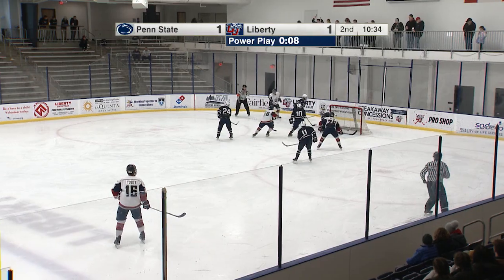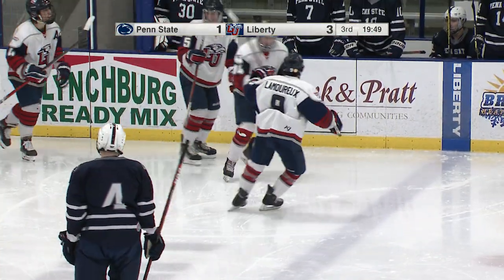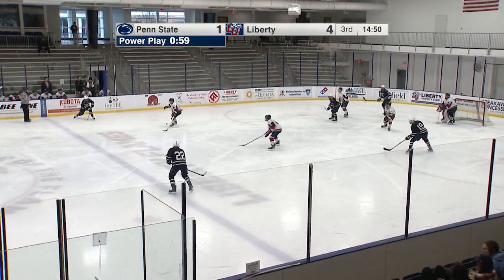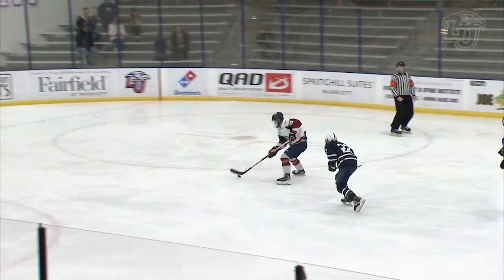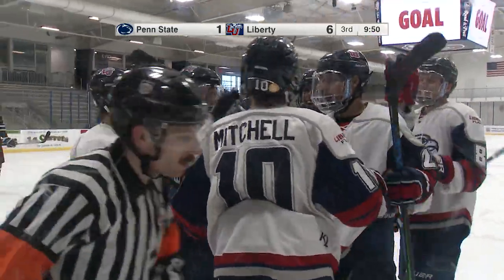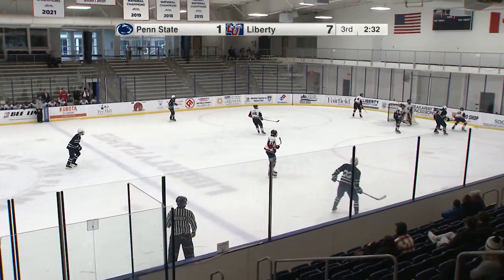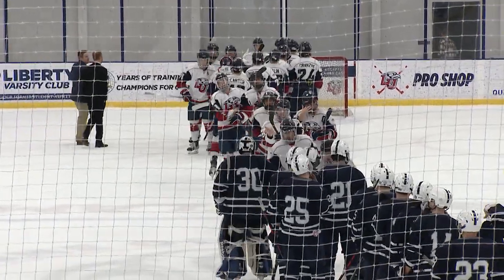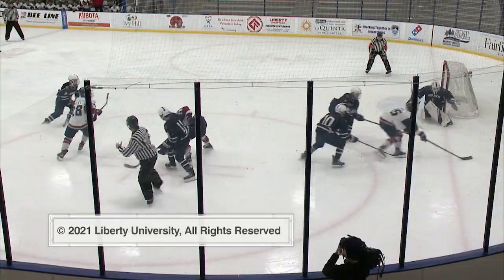Liberty D2M vs Penn State Game 2 Recap